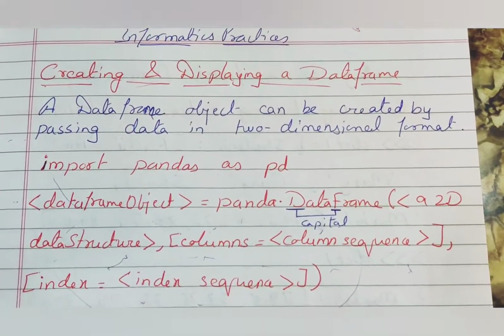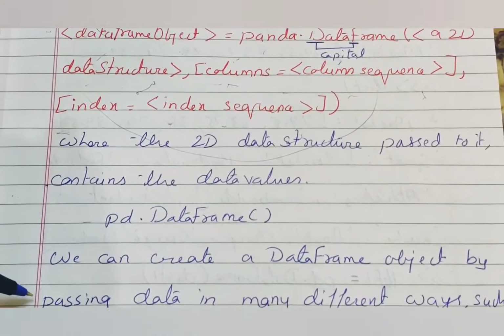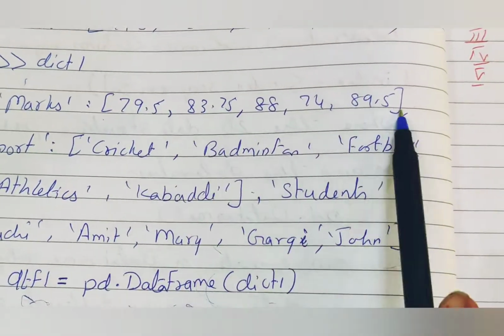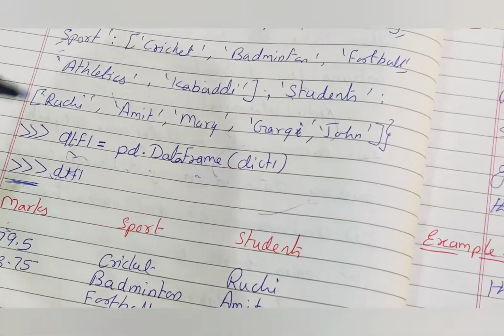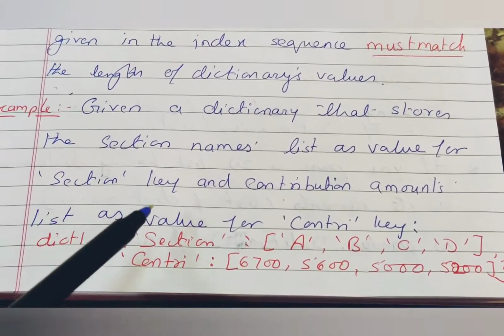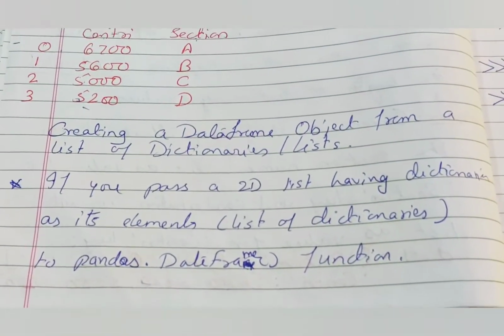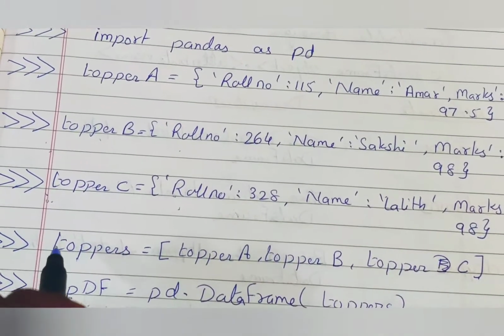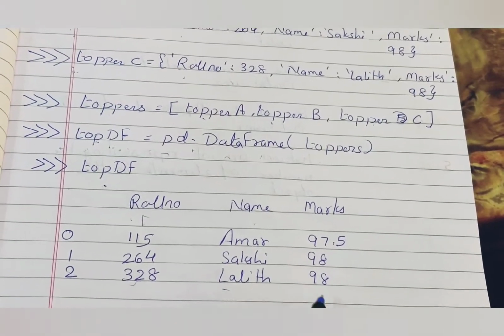Class 12 IP Python panda